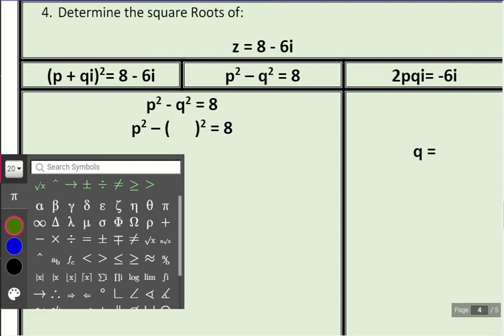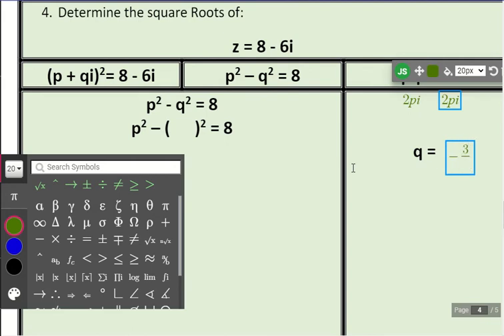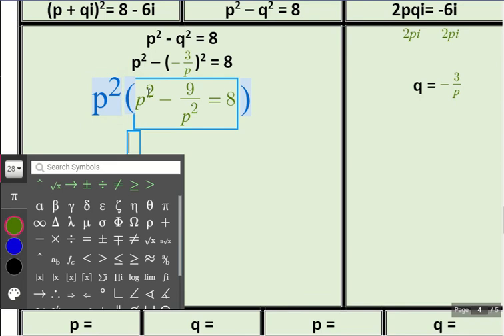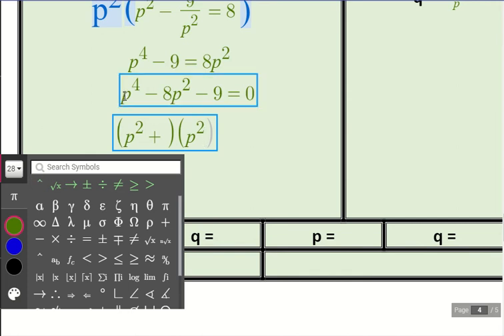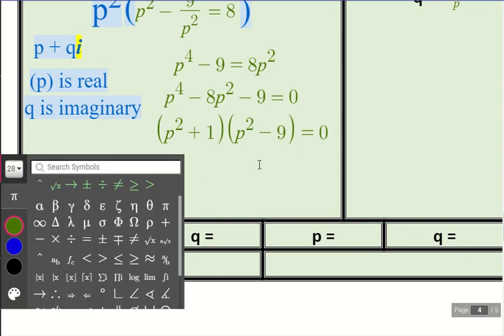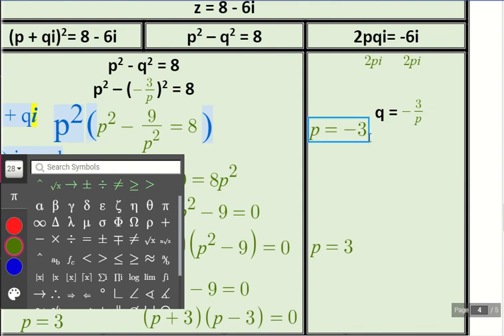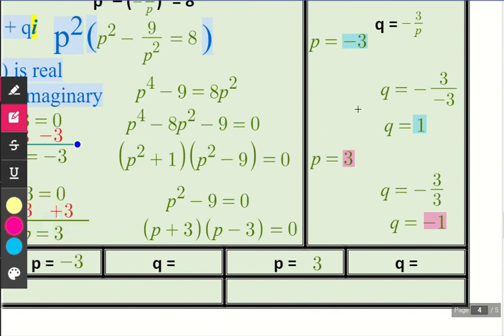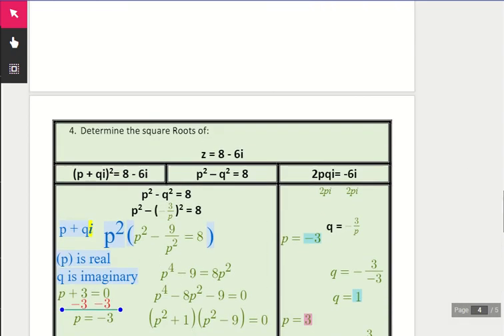Square roots of Complex Numbers